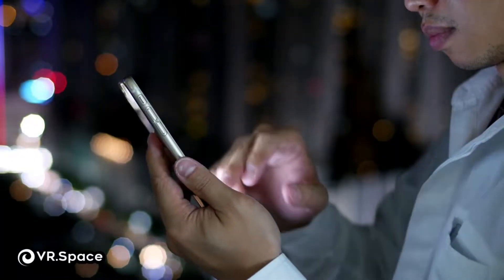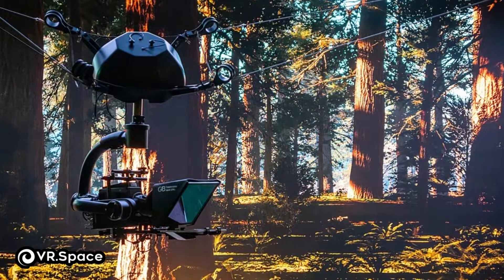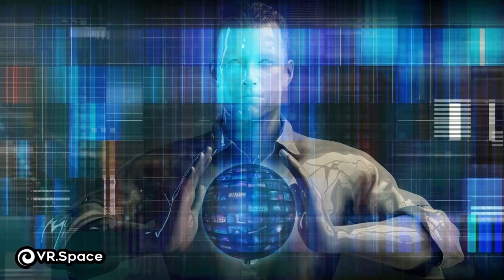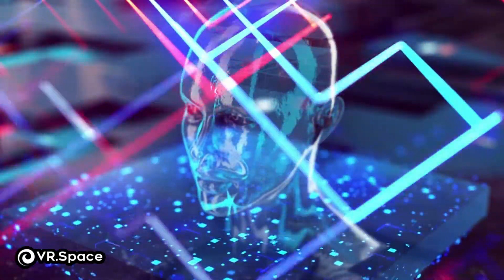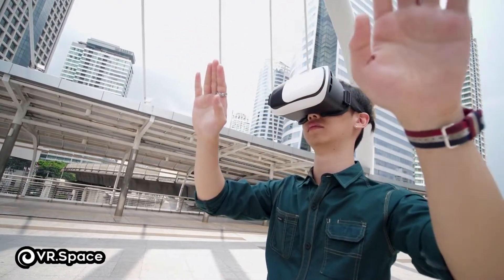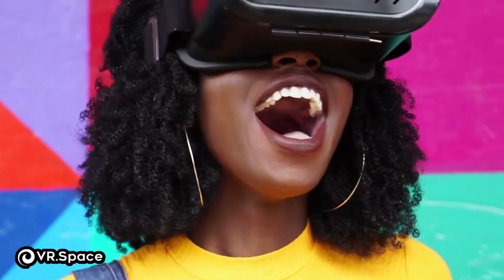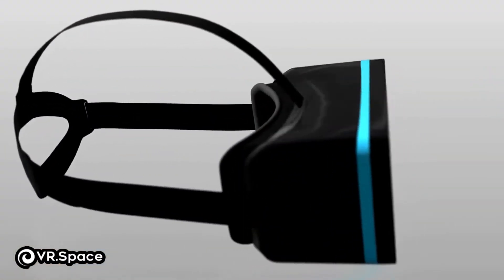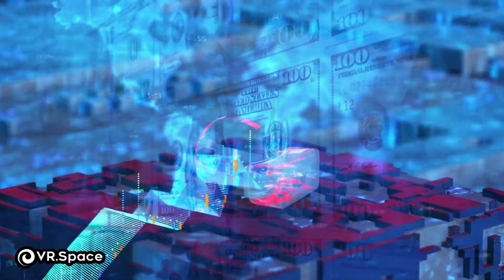VR vs. XR: What's the difference in virtual reality?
Thanks to the ever-evolving nature of technology, there are always new and exciting devices and interactive forms of entertainment coming along. XR, also known as extended reality or cross reality, is a new form of technology that combines things like VR (virtual reality), AR (augmented reality), and MR (mixed reality). There are plenty of differences between the various types of realities, but they all strive to be immersive in nature to give the user a clear and innovative experience that can impact their lives and routines.

The idea that it’s XR vs. VR is a bit of a misnomer: It’s not one or the other. Instead, they go hand in hand.

XR refers to all environments, both real and virtual, that use computer-generated imagery to blur the lines between the real and digital worlds. It provides a catch-all term for VR, AR, and MR, including all forms of media and technology that combine the real world with the virtual world.

VR is only one part of that umbrella term. VR takes the user out of the real world by obscuring their view of it and plants them in a digital environment. A VR experience can either be incredibly realistic or stylized, but the point is the same: It’s designed to make you feel like you’re really in an alternate environment.

Both VR and XR are components of the world of immersive entertainment, education, gaming, and even enhanced interpersonal interactions. Together with augmented reality and mixed reality, they provide realistic experiences on headsets, computers, and consoles, adding to reality to evoke strong emotions and offer experiences that may have seemed impossible at one point. XR and all of the technologically designed elements that go into it are slowly making their way into the world with the intent of changing it for the better.